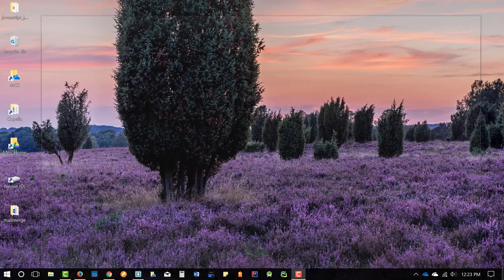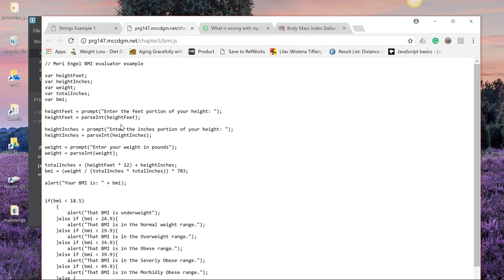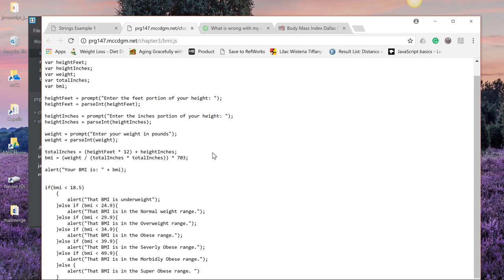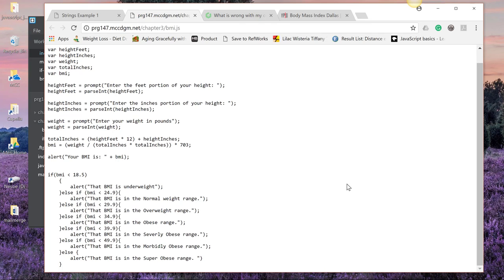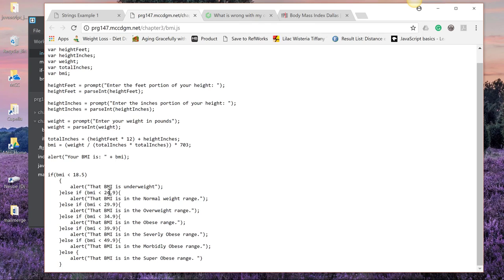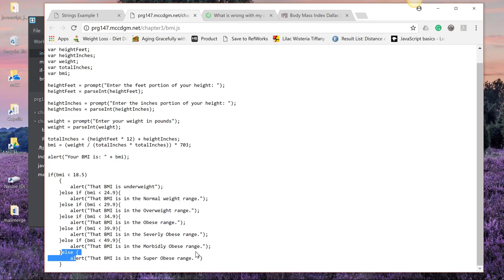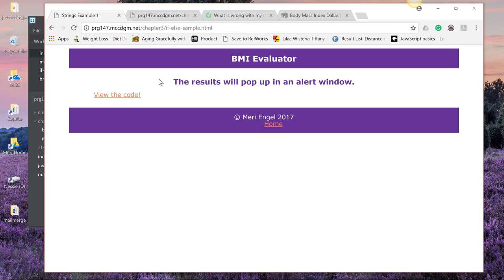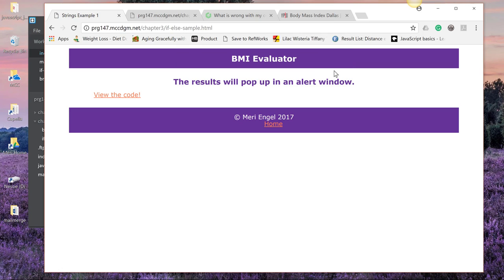If Else statements in JavaScript